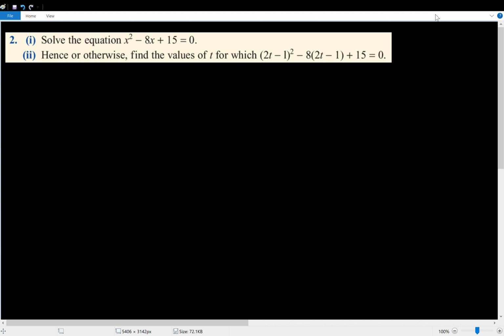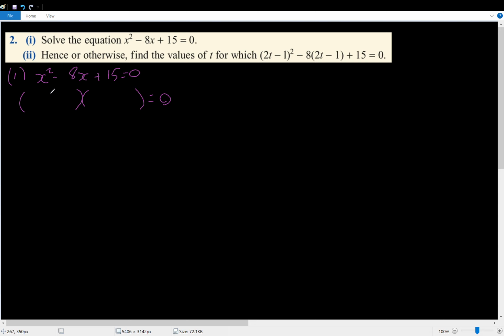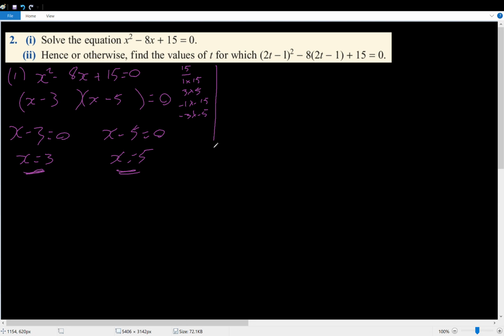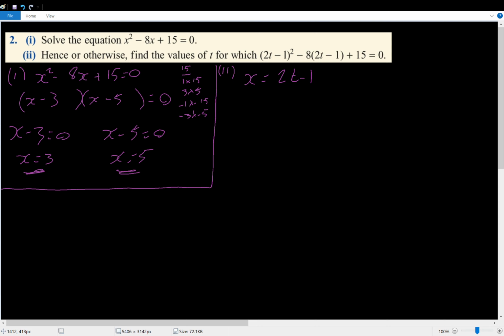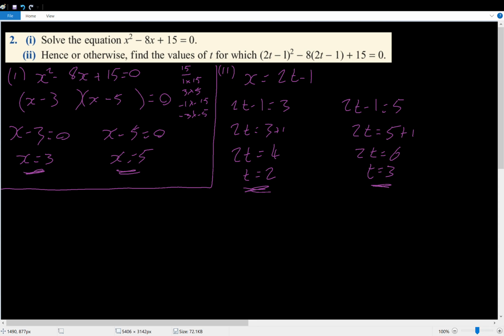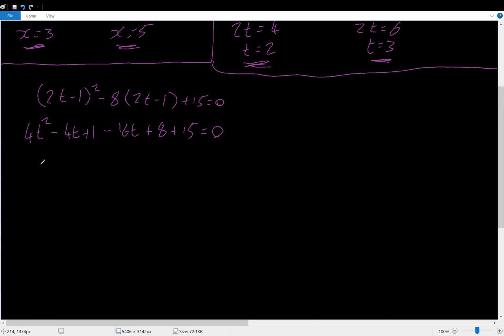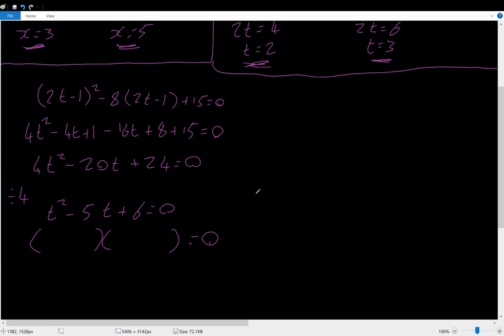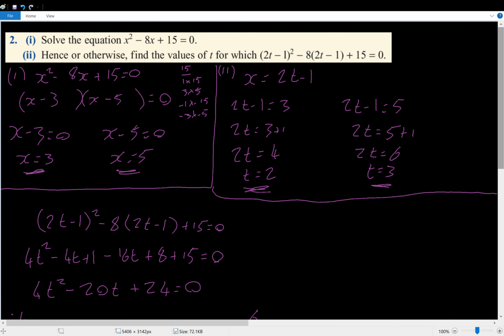Project Maths 2; Ex 6.4; Ques 2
Solving quadratic equations by substitution.